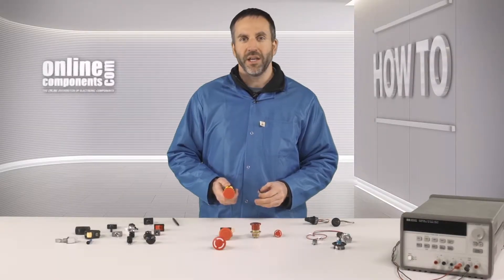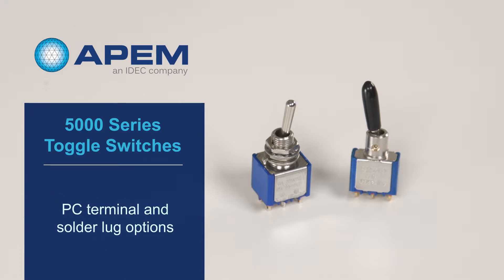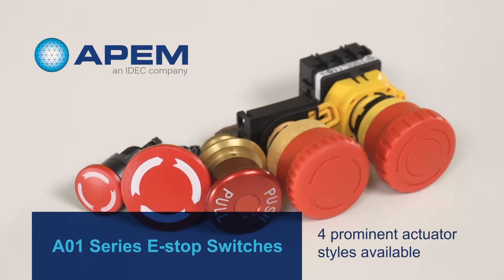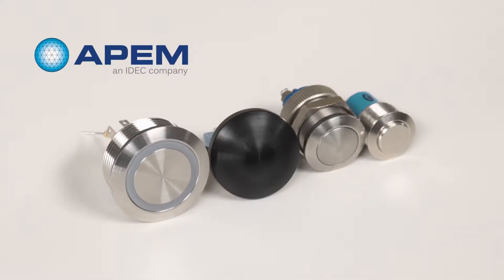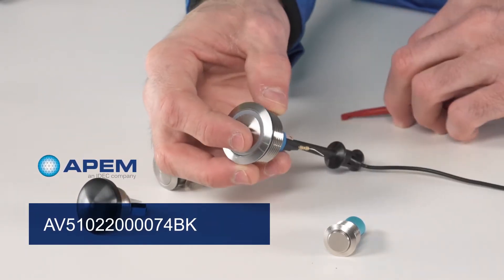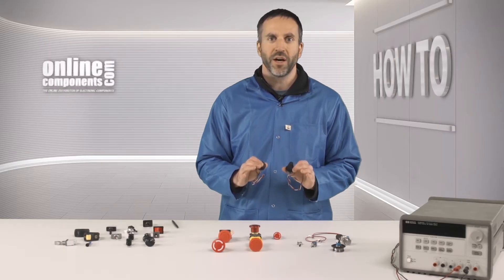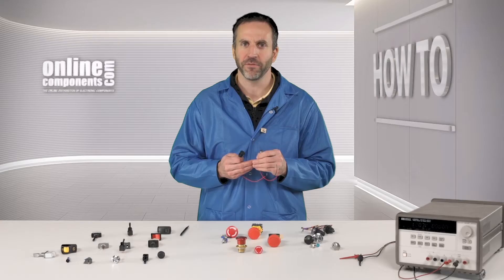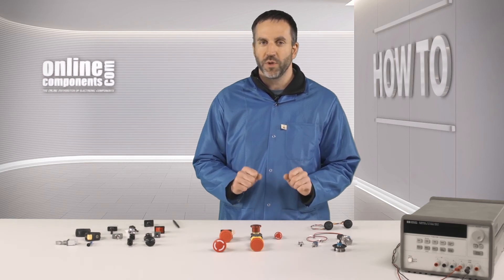APEM, Inc.: How to Choose the Right Switch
Hello, today I'll be talking about and demonstrating a broad range of APEM switches available from OnlineComponents.com. If you didn't know, APEM has been making both miniature and
industrial type switches for 65 years. Let's take a look at a few of these switches. Their 5000 series of toggle switches is the widest range in miniature toggle switches. This series includes 17 different actuators ranging from toggles to paddle levers to locking levers. Connecting terminals are available in both PC terminals and solder lugs; these are two examples of miniature style switches. This one here has solder lugs and the switching functionality is momentary. On this miniature switch here has PC terminals and its functionality is on on when it comes to e stop switches. APEM has three series, one of these is the A01 which offers four prominent actuator styles, all of which have locked and unlock status indicators.
Here we have a couple of examples of APEM's switches. This one here is a push-pull and you can see the green indicator ring on the bottom here. And this e stop switch here - this is a push and then you twist release.
The A/V series includes APEM's security push-button switches. With these security switches you can choose either a curve or a flat actuator and you have the option of selecting an LED illuminated ring also included in the AV series or APEM's anti-vandal security push-button switches. These switches are very robust and have stainless-steel actuators and bushings.
So here's an example of the AV switches; this one here obviously has a curved actuator and this one here is the anti-vandal security switch and then this one here it's flat, but it also has an LED light built into it.
The TS series is one of my favorites; these are the miniature joystick switches. Besides using non-contact hall-effect technology, they have an ip68 rating and are very smooth to operate. These miniature joysticks have many output options including USB and PWM feature one or two acts of sub control and have a center push option.
So what I have here are two examples of a thumb stick switch this one here is a fingertip handle and this one here has a castle handle and finally if you're looking for LED indicators consider either the q10 or the Q 16 series. The Q 10 series are small robust and flush mounted; while the Q 16 series have secret until lit decals.
So let's take a look at a few of these indicators. So here are two examples of the LED indicators. This one here is a Q 10 series and this one here is a Q 16 which has a hidden decal. I'll go ahead and energize that you can see how it lights up.
Although, I've only demonstrated a handful of switches APEM offers a world of switching capabilities. So if you're looking for a switch visit onlinecomponents.com and be sure to consider APEM. They know switches.